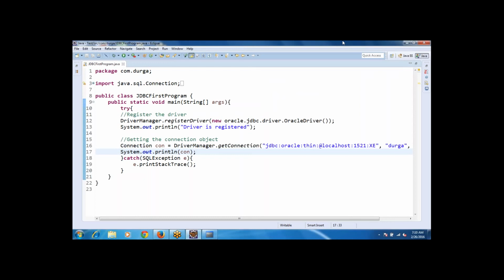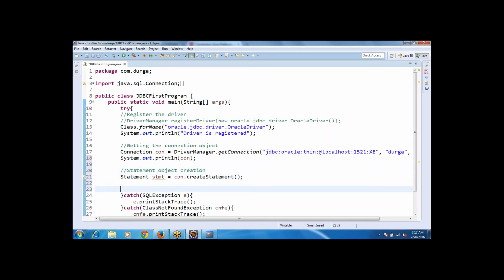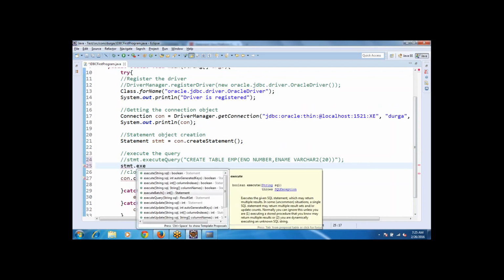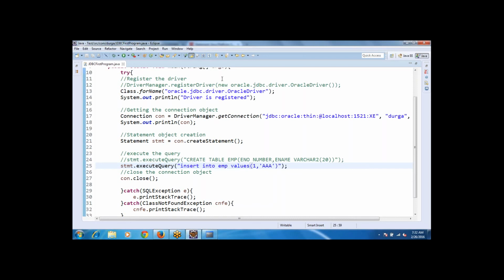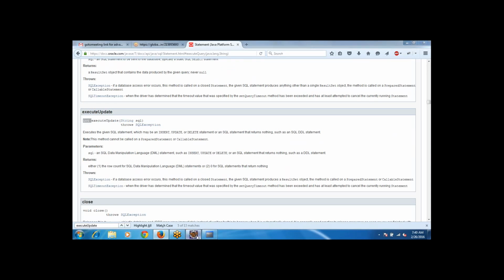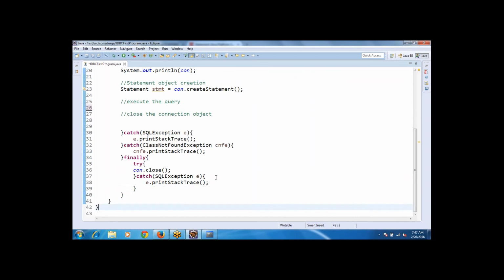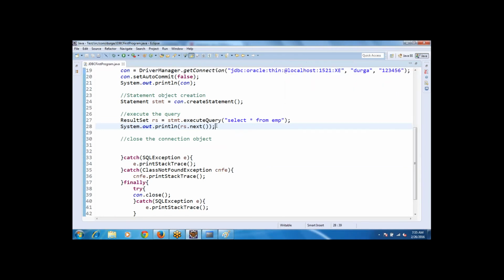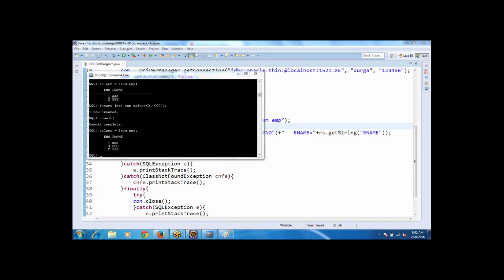Java Tutorial | Advanced Java class - 2 | Online IT Tutorials